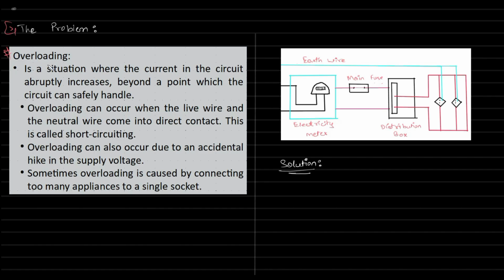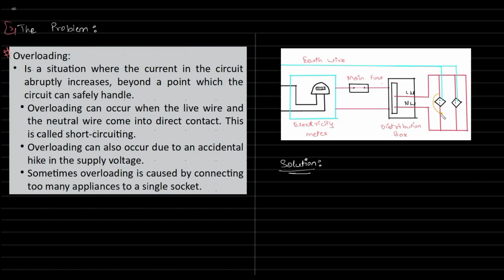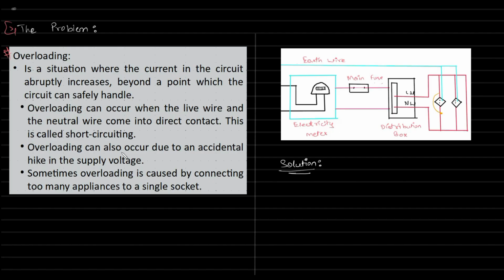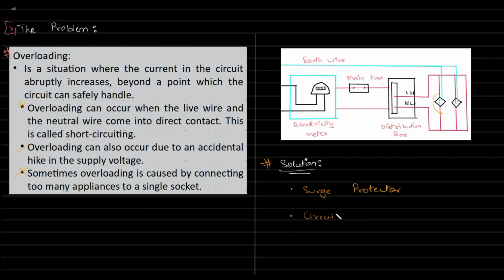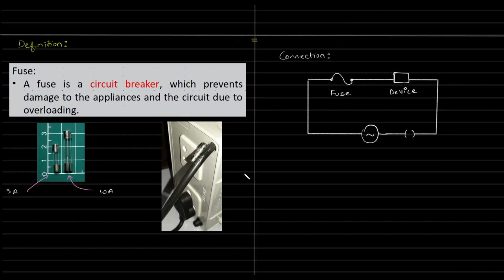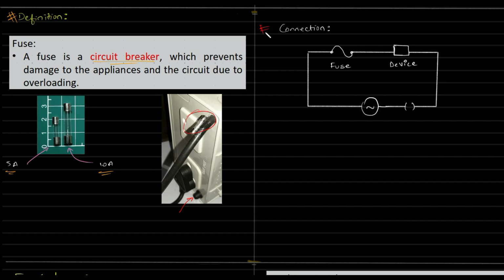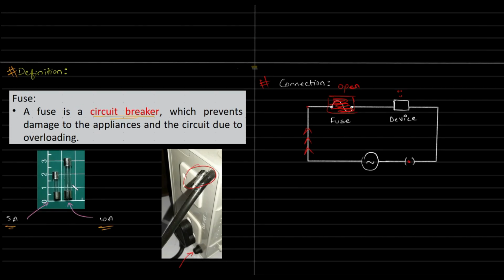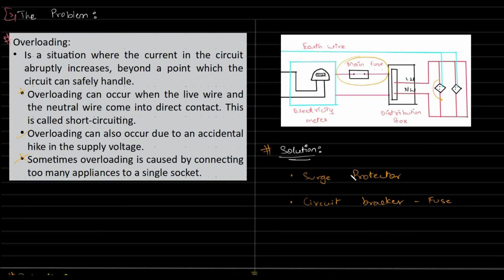13 07 B 1 Fuse Intro E